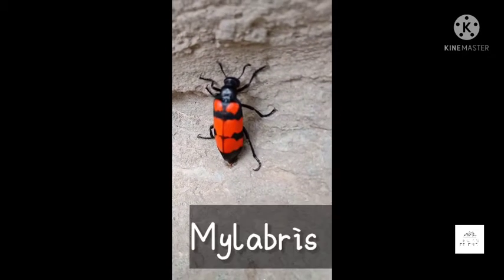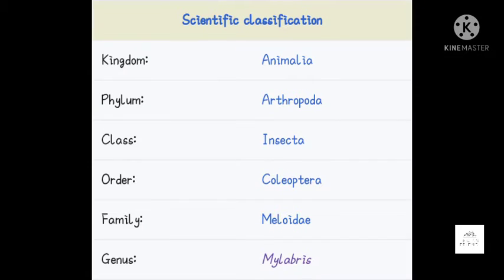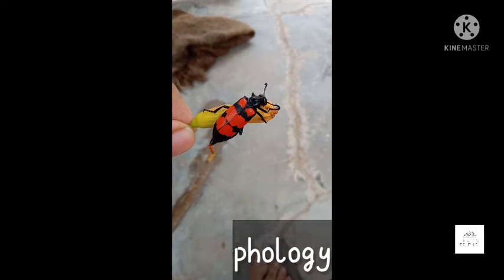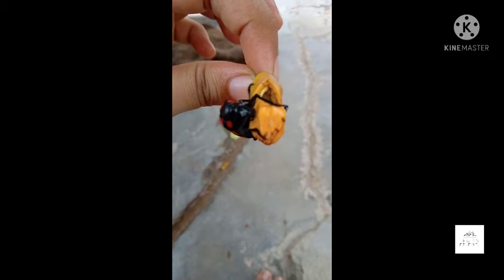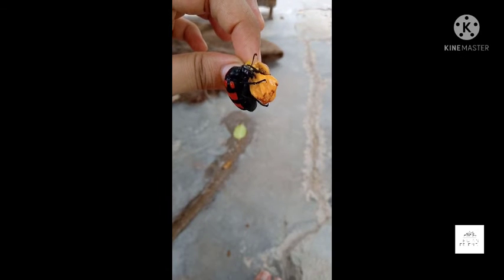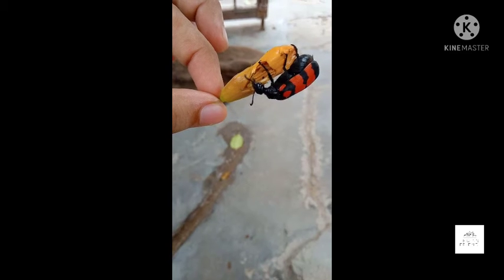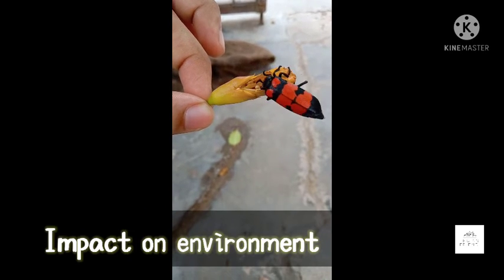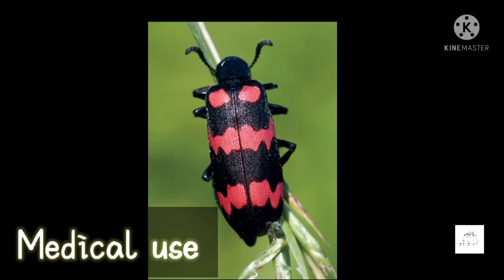Mylabris (bristle beetle) / Complete information about bristle beetle / a beetle found in India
Hi guys,
so here is complete video about Mylabris beetle.
so this beetle is very common in India and southern China. and used in traditional Chinese medicines.
If u want to know about complete medical use of these beetles Pls comment it down and also suggest some ideas and point my mistakes.